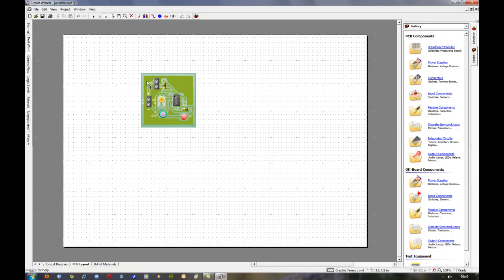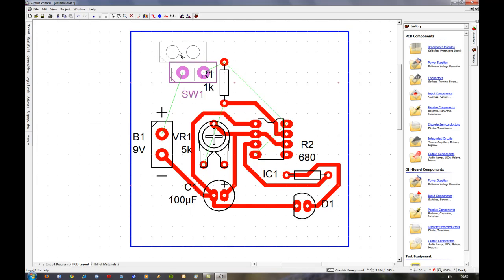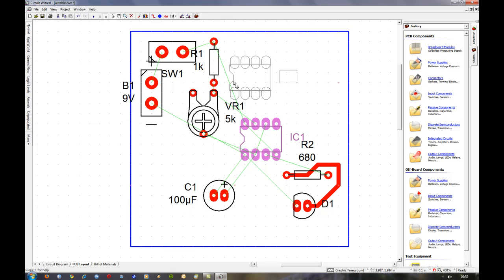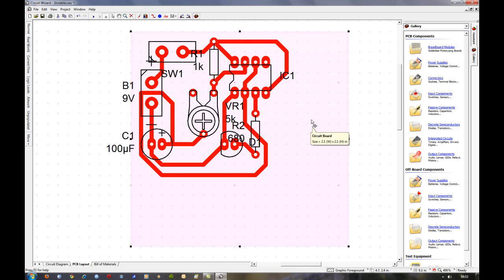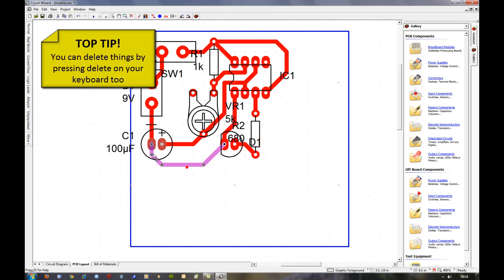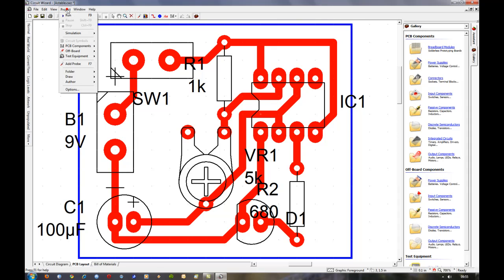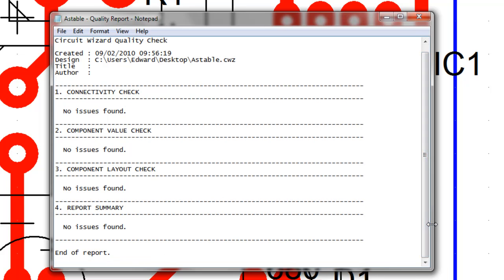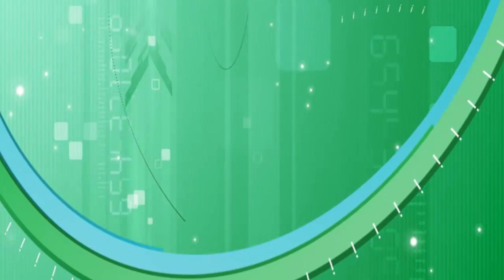How to Design, Develop & Manufacture a PCB | Part 2.2 - Manipulation of PCB Layout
This is part 2.2 of a series of videos describing how to design, develop and manufacture a PCB from start to finish.  This is an ongoing project of mine, I hope you enjoy the video and look forward to bringing you part 3 shortly - How to test PCB virtually.

If you didn't have chance to click the link to part 3 don't worry here is a link for you: